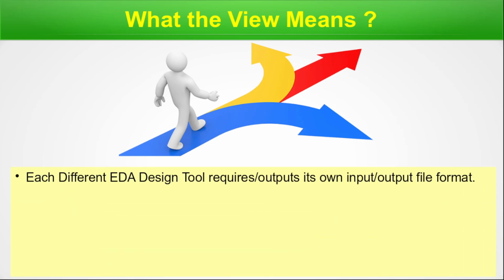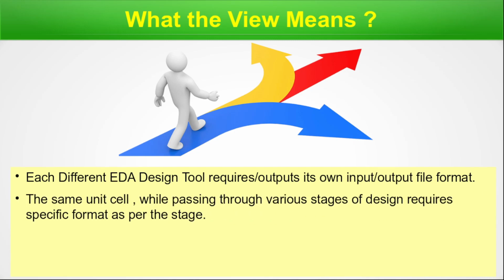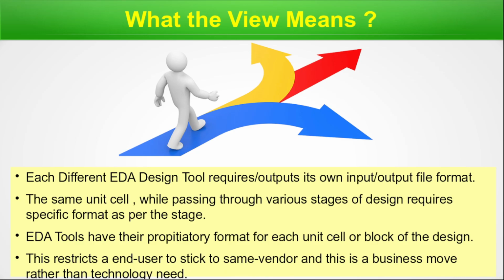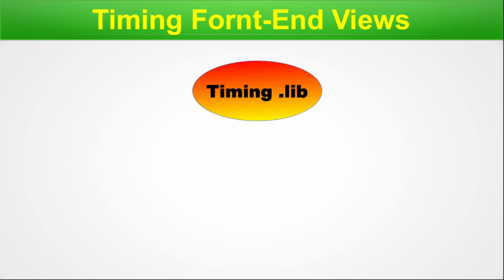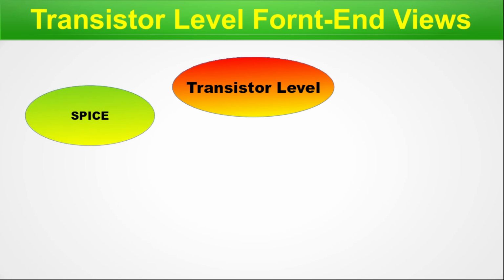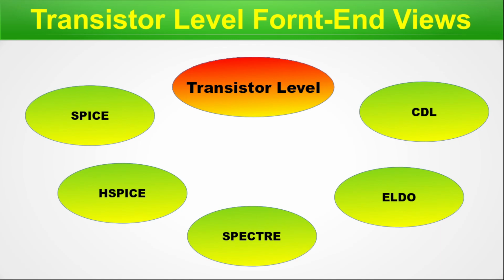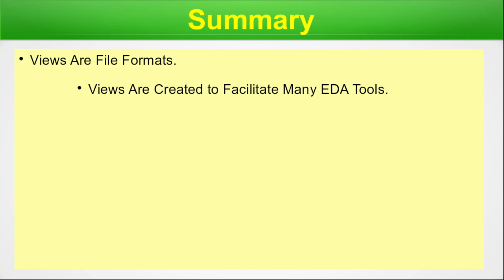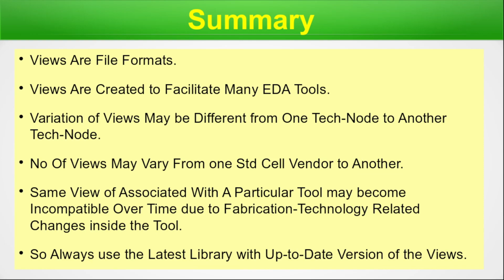Exploring Different IP Views in VLSI: What You Need to Know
The episode discussed several topics related to silicon IP views in VLSI. The video guide aims to help viewers understand the different views and their significance. The discussion delved into what each view means and provided an in-depth analysis of various front-end and back-end views in VLSI, such as RTL views, timing views, transistor level views, layout views, phy-ver views, PEX views, and compiled macro views. The information presented aimed to provide a comprehensive understanding of the different views available in VLSI design. The episode concluded with a summary of the key points covered, leaving viewers with a better understanding of various IP views in VLSI.

Please follow the below chapters
00:00 Beginning & Intro
00:15 Chapter Index
00:58 What the View Means ?
02:50 Fornt-End Views in VLSI : RTL Views
04:45 Fornt-End Views in VLSI : Timing Views
05:57 Fornt-End Views in VLSI : Transistor Level Views
07:05 Back-End Views in VLSI : Layout Views
08:19 Back-End Views in VLSI : Phy-Ver Views
09:29 Back-End Views in VLSI : PEX Views
10:19 Back-End Views in VLSI : Compiled Macro Views
10:52 Summary

Courtesy:
Image by Jorge Guillen from Pixabay
Image by Dom J from Pexels